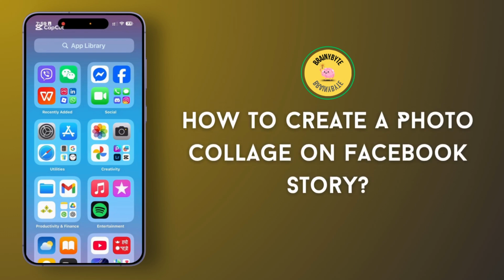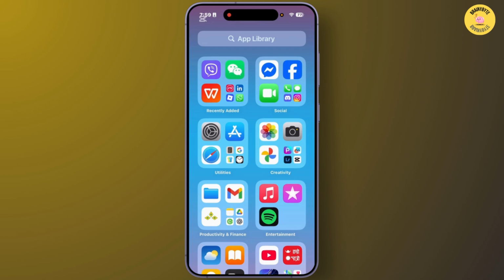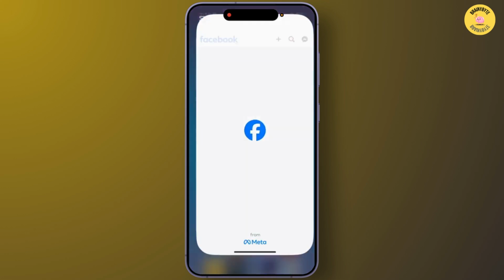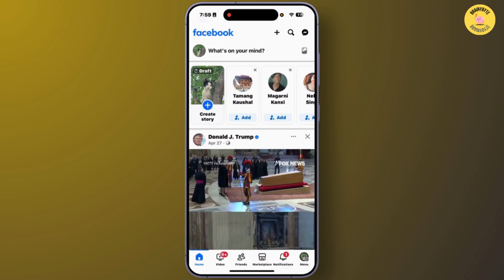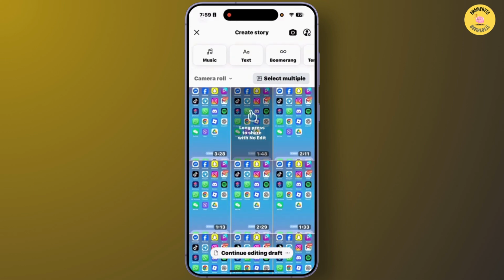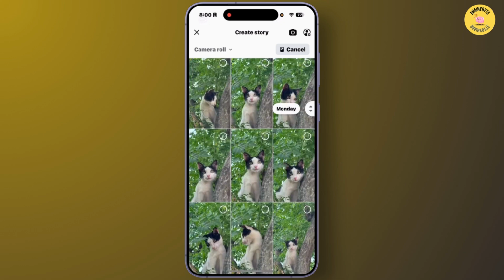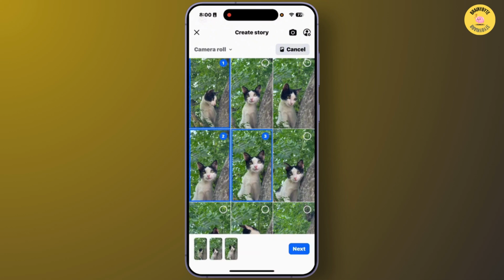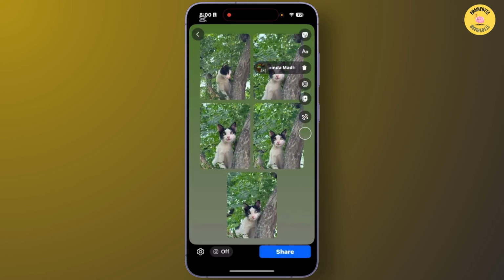How to Create A Photo Collage on Facebook Story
Want to create a fun and personalized photo collage on your Facebook Story? This video will show you how to easily make a photo collage using your favorite pictures and share it on Facebook. Whether you're asking, "How can I make a photo collage on my Facebook Story?" or need step-by-step guidance, this tutorial has you covered. Watch now to start creating your photo collages for Facebook Stories today!

Timestamps:
00:00 How to Create A Photo Collage on Facebook Story
00:06 How Do I Make A Photo Collage on Facebook Story?